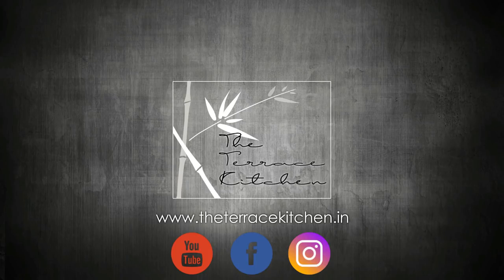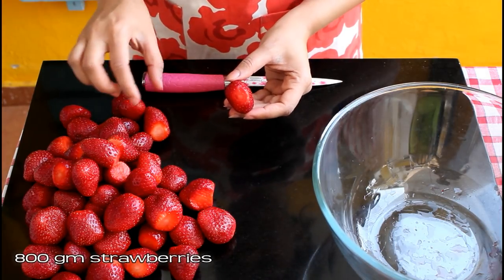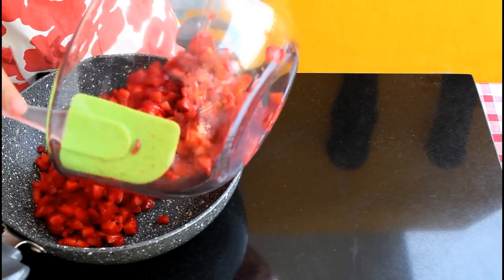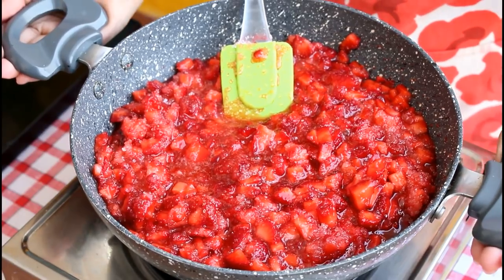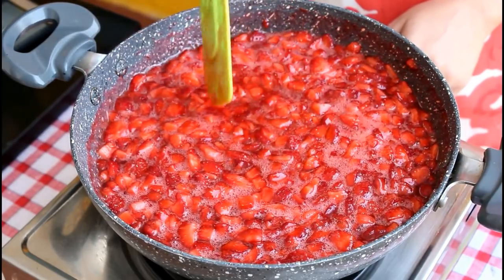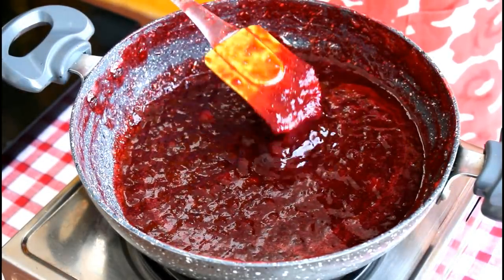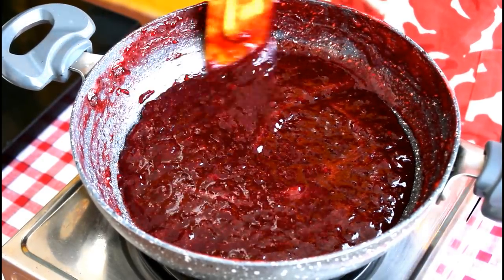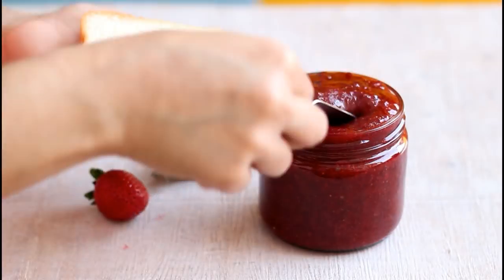Homemade Strawberry Jam | 2 Ingredients Strawberry Jam Recipe | Tasty Jam ~ The Terrace Kitchen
Two ingredients is all you need to make this delicious strawberry jam. Best thing is that this is free from any preservative! Enjoy

[PRODUCTS USED]